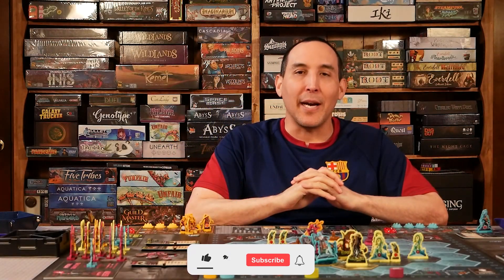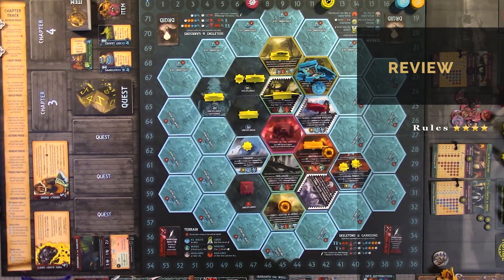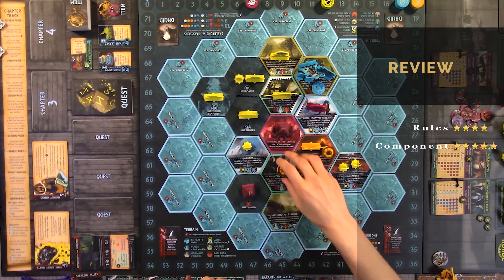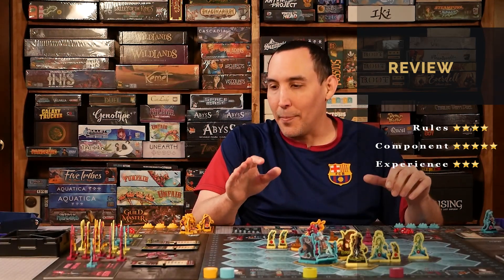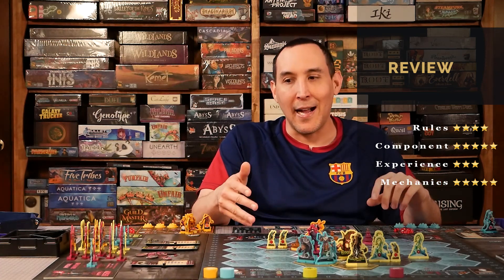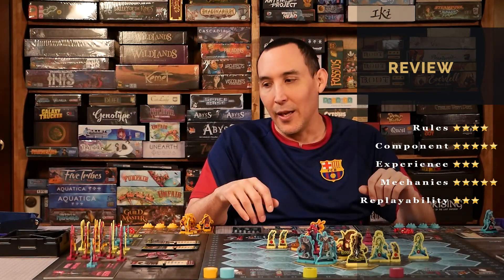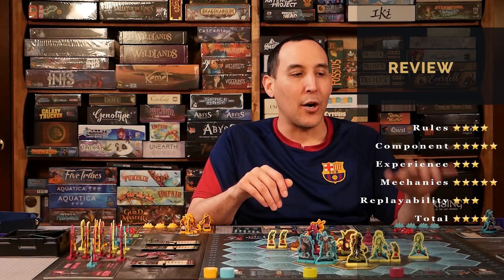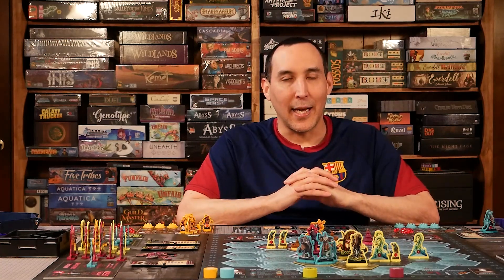Uprising Curse of the Last Emperor Review - Nemesis Games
Review
Check out the review of the Uprising Curse of the Last Emperor Board game by Nemesis Games.

This video shows the Uprising Curse of the Last Emperor game review.